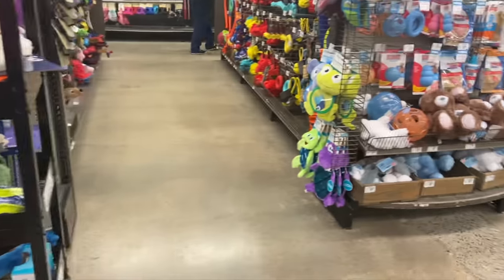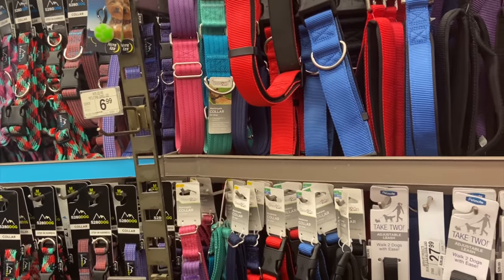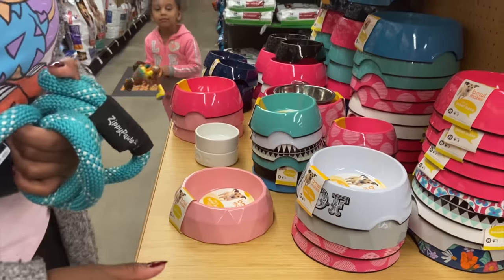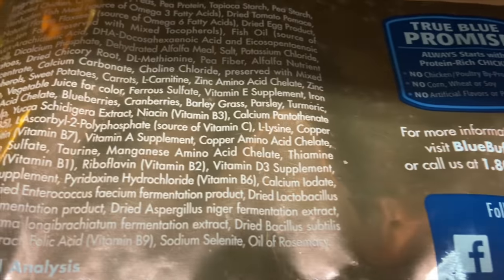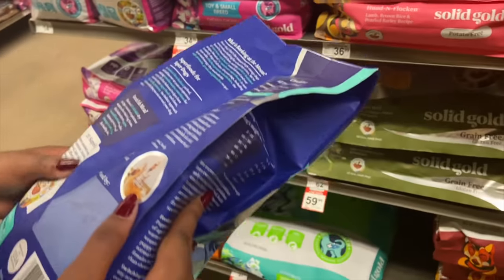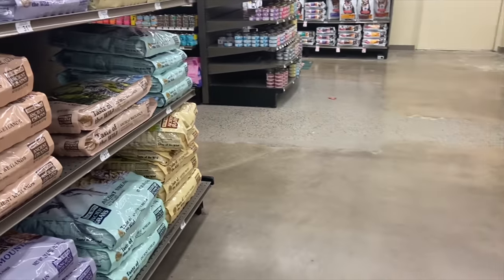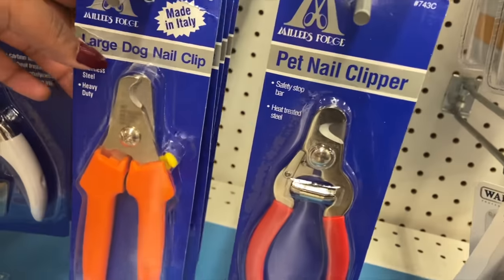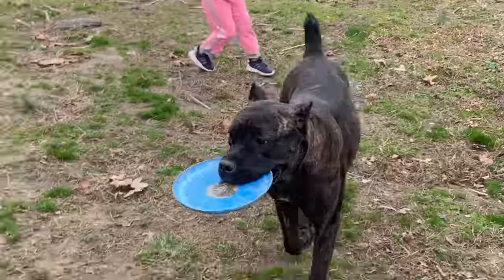Taking our Cane Corso to Petco 🐾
*Reupload*